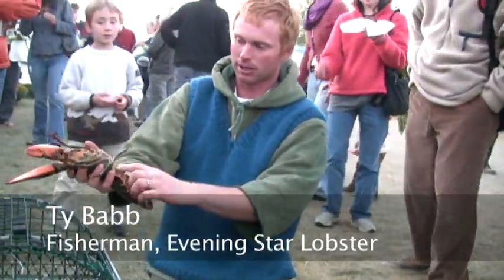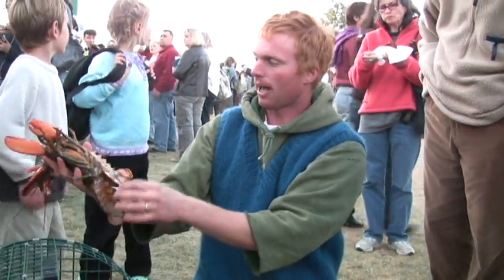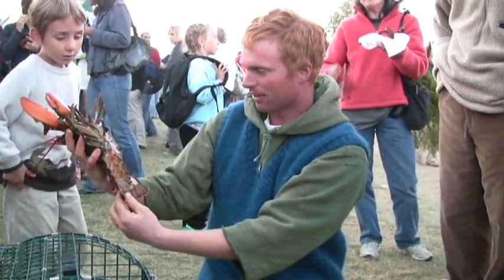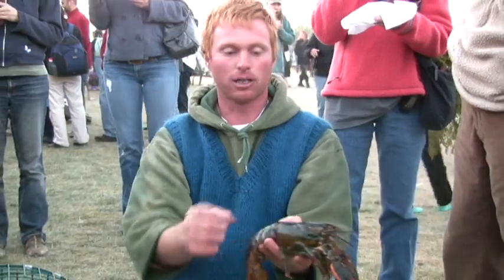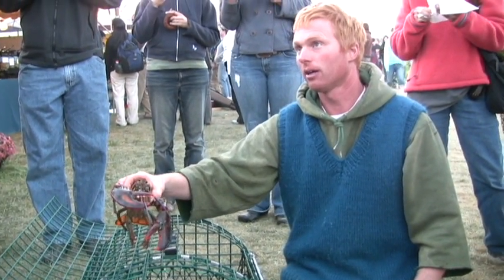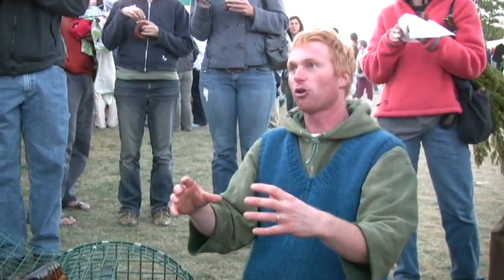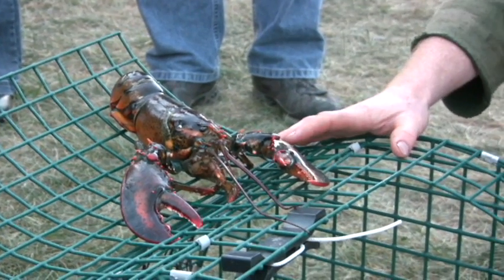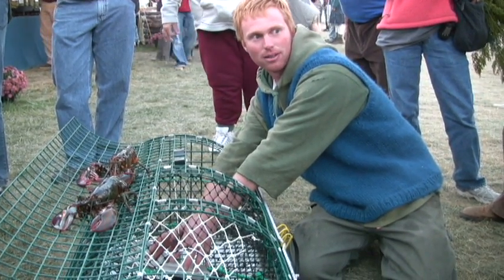Interview with a Maine Lobsterman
At the Common Ground Country Fair in Maine, the OrganicNation.tv crew got a chance to talk with Ty Babb, a charming lobster fisherman from Tenants Harbor on the coast of Maine. In this video, Ty talks about sustainable fishing practices that help maintain a healthy lobster population. He also tells the story of the biggest lobster he's ever caught and reveals his favorite way to cook lobster!

Produced by Dorothee Royal & Mark Andrew Boyer

Special thanks to: Ty Babb, Carmen B. Cherry, Alex Steed, Zack Bowen & MOFGA